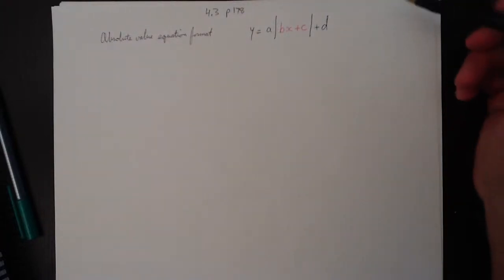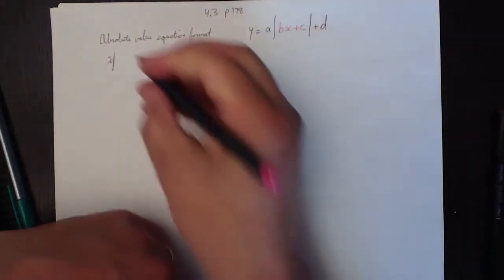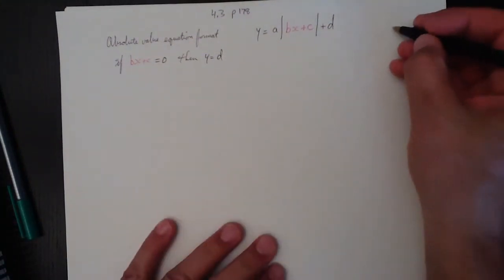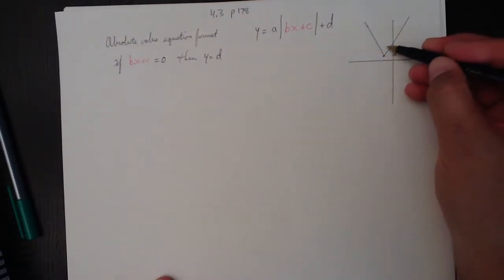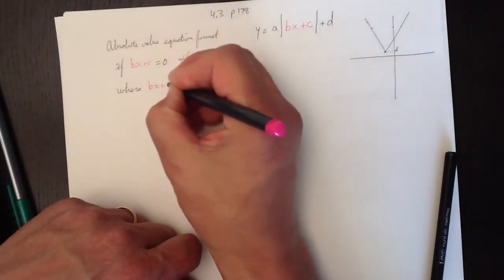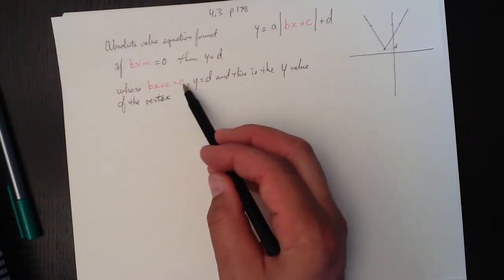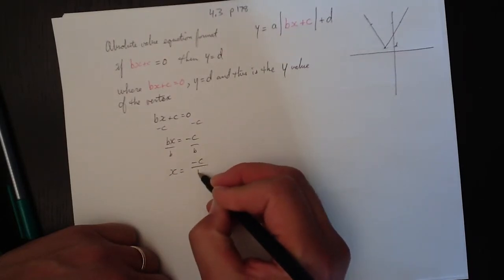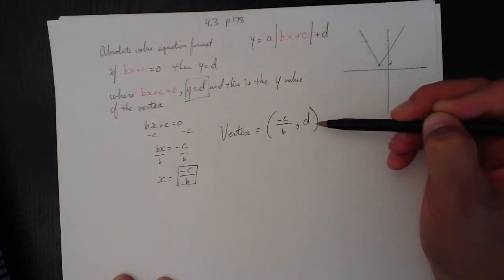4.3 p178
B